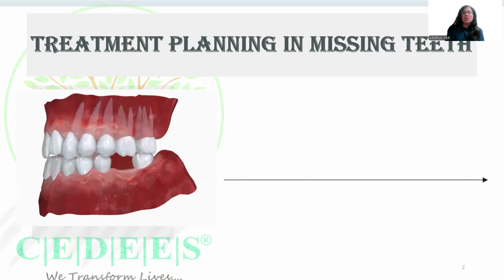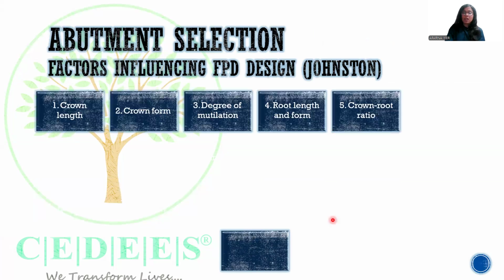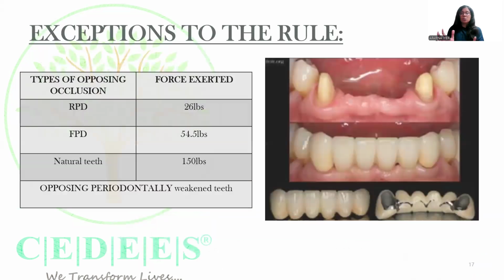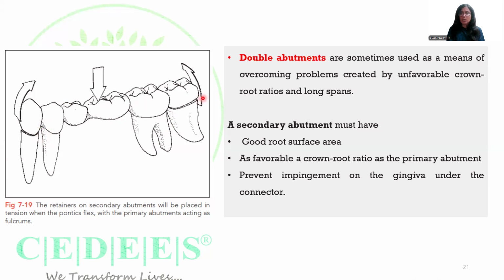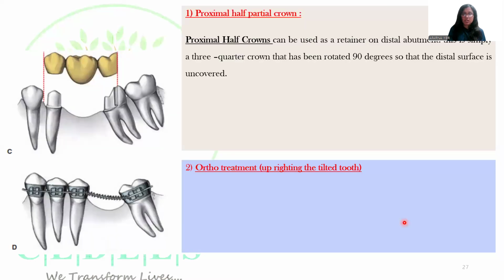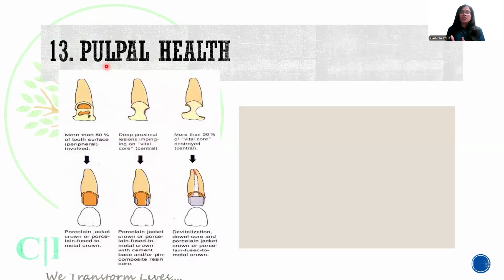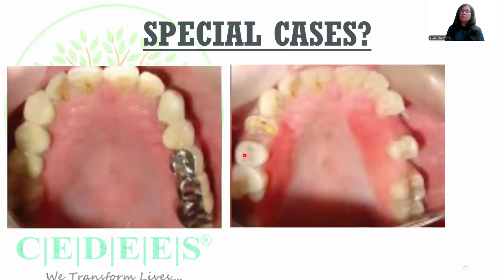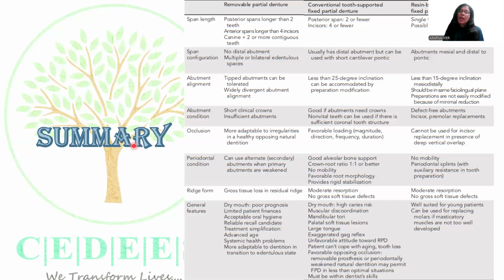Abutments in FPD - for Final BDS - Cedees BDS MASTER Lecture Series .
Revise the most important concepts of - Abutments in FPD